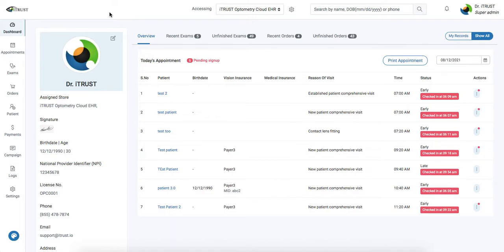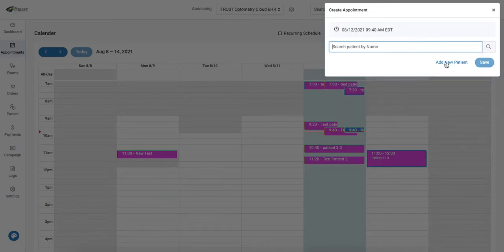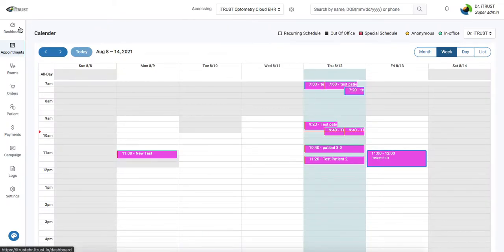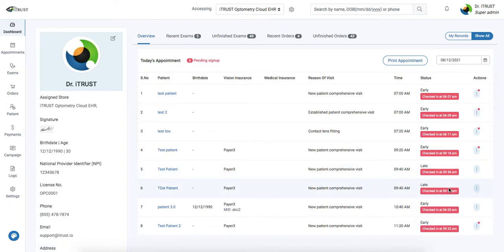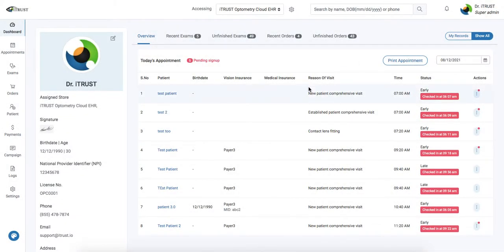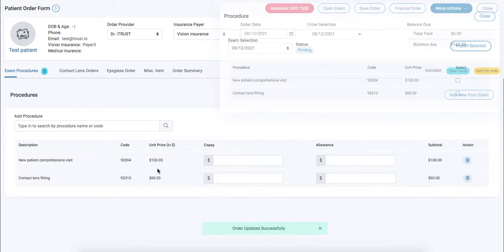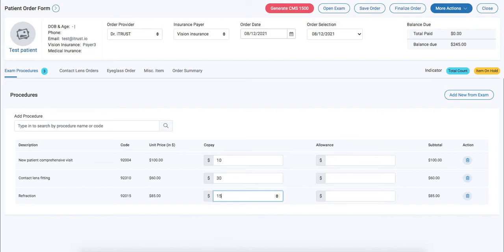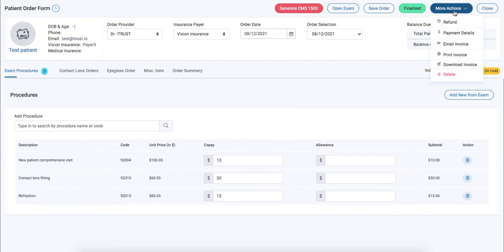iTRUST Optometry EHR | Patient work up work flow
iTRUST.io Optometry EHR video tutorial channel

Patient work up work flow

 iTRUST Cloud EHR
The EHR you can trust